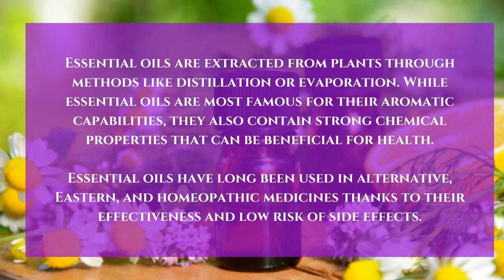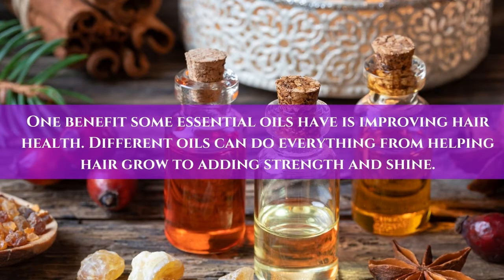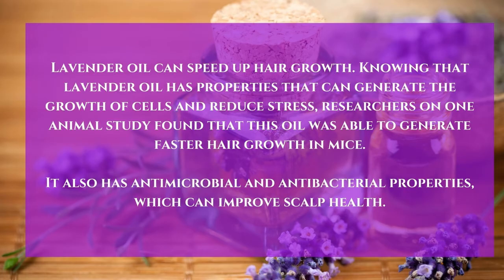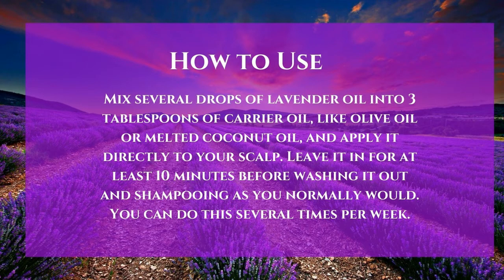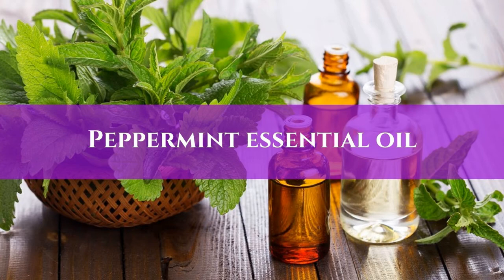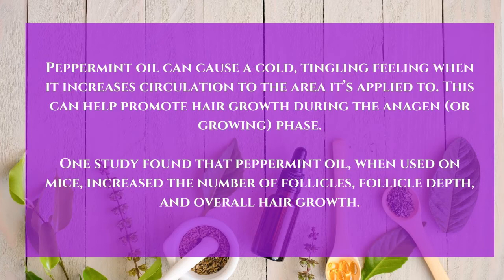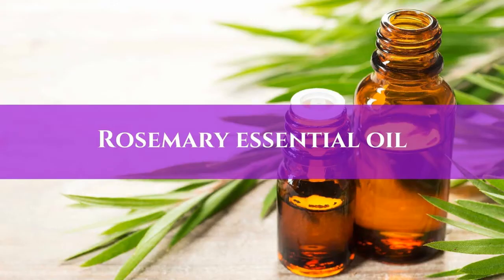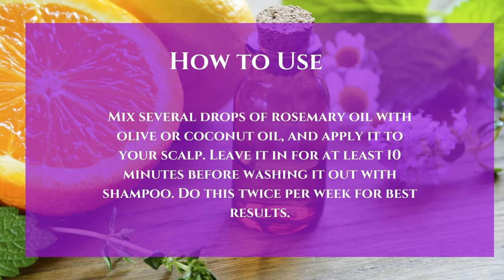Top 3 Essential Oils For Hair Growth and Hair Loss | Lavender Oil | Peppermint Oil | Rosemary Oil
In this video, we have shared, "Top 3 Essential Oils For Hair Growth and Hair Loss, i.e., Lavender Oil, Peppermint Oil and Rosemary Oil."

00:00 Essential Oils
01:00 Lavender essential oil
02:07 Peppermint essential oil
02:55 Rosemary essential oil

If you struggle with hair loss or know someone who does, you know just how exasperating it can be. Regardless of whether dealing with thinning hair or large bald spots, many people experience frustration and self-esteem issues due to their loss of hair.

Hair loss is more common than you may think. It doesn’t matter if you’re a man or woman, young or old, tall or short. The truth is that anyone can experience hair loss, regardless of their age, gender, and stature.

Lavender oil can speed up hair growth.
Peppermint oil can help promote hair growth during the anagen (or growing) phase.
If you want to improve both hair thickness and hair growth, rosemary oil is a great choice thanks to its ability to improve cellular generation.

If you have any questions related to Beauty, Hair Care or Skin Care. We would love to answer your every question. 😍

Sharing is Caring:
If you find this Video informative, SHARE it with your loved one’s whom you really care about…😘

If you love our content, Press “LIKE” Button on the Video…👍